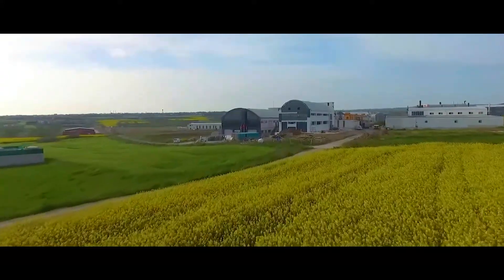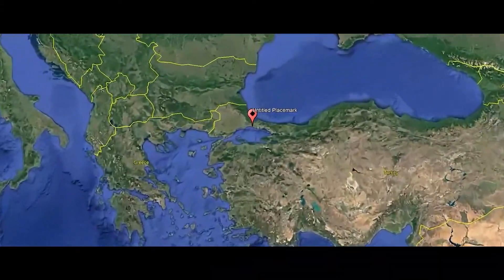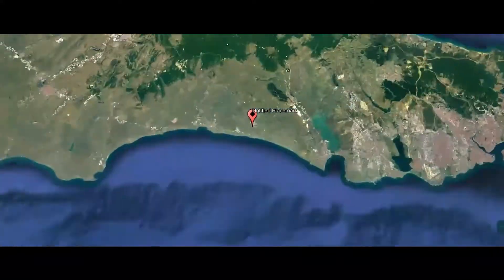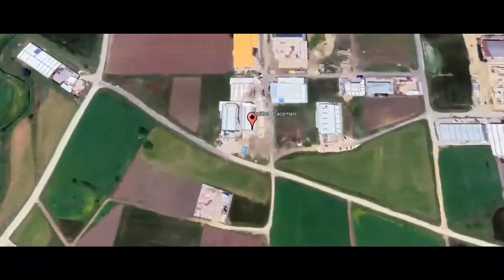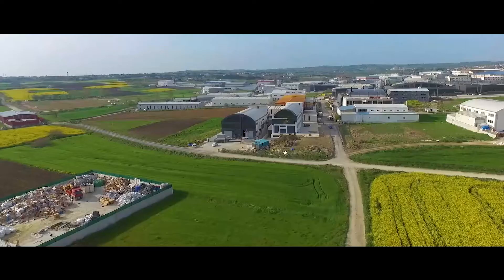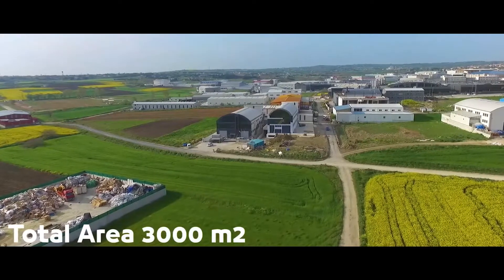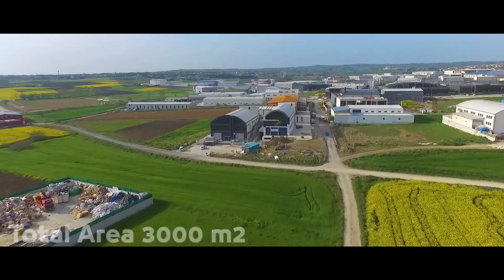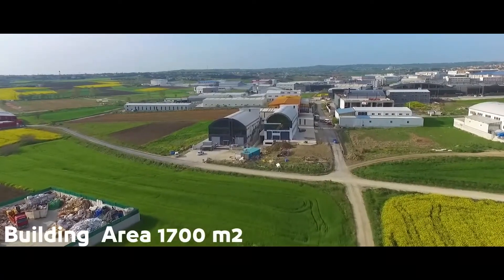Factory for Sale in Silivri, Istanbul by Mira Proje Pazarlama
Factory suitable for all kinds of business with its beautiful location. Located in Silivri, Istanbul, the factory awaits you with its easy transportation facilities and features.